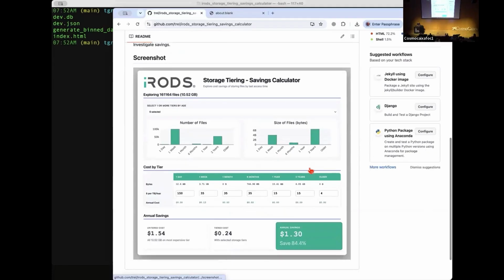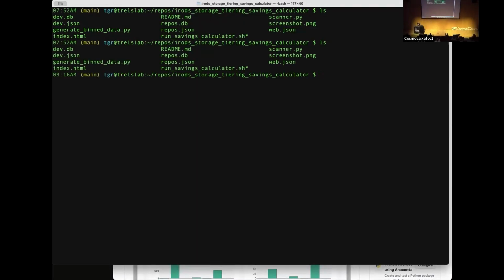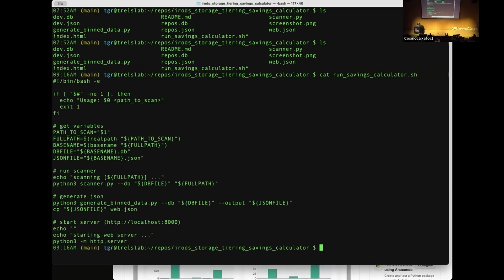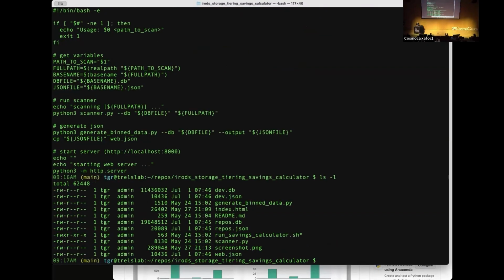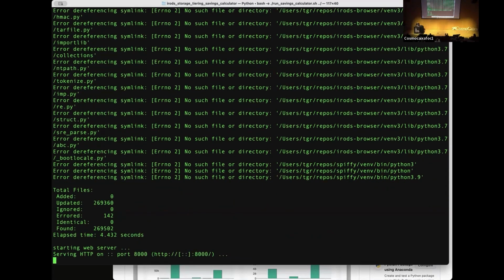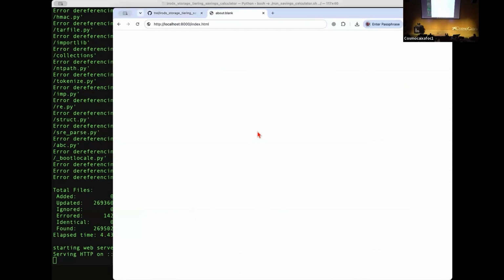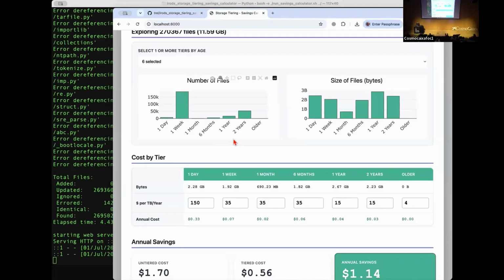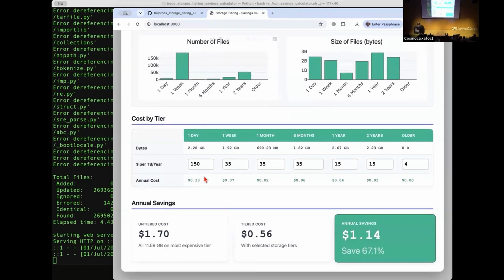UGM2026 / 28. Lightning Talk - iRODS Storage Tiering Savings Calculator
Terrell Russell, iRODS Consortium

July 1, 2026 - Barcelona, Spain